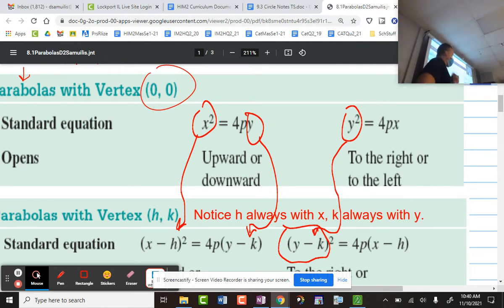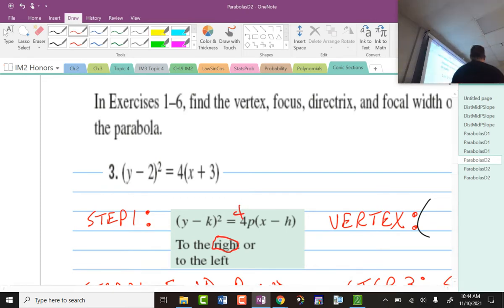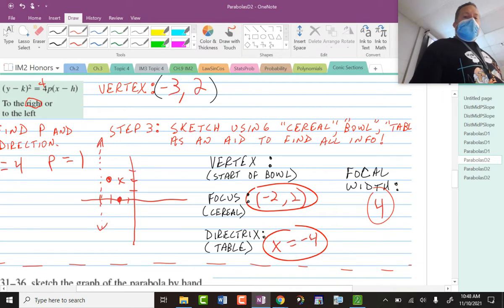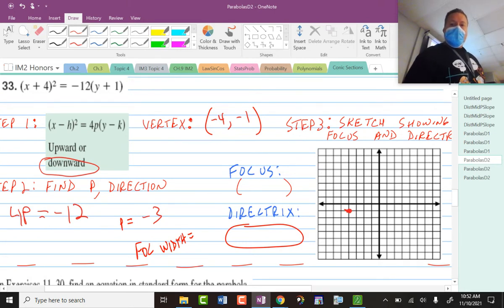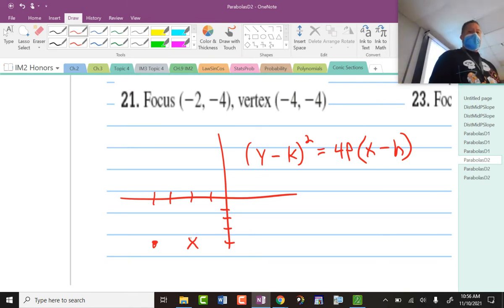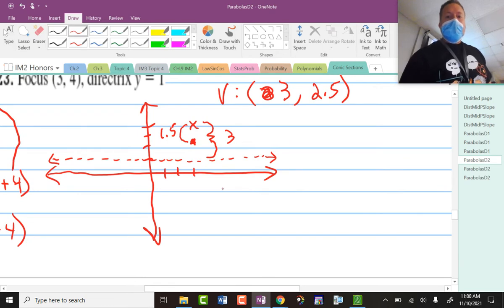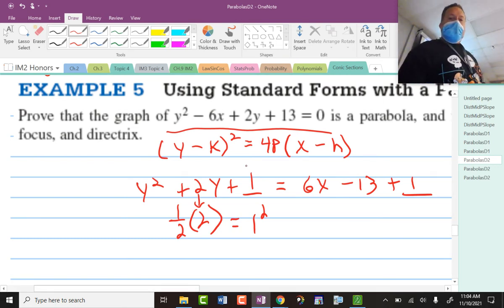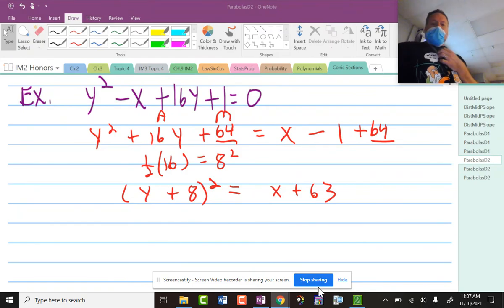Untitled: Nov 10, 2021 11:08 AM